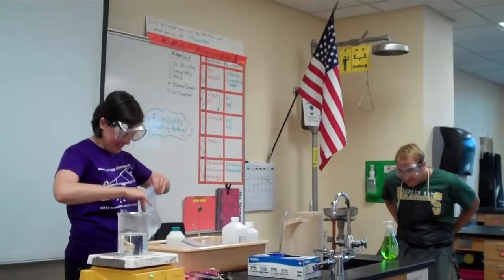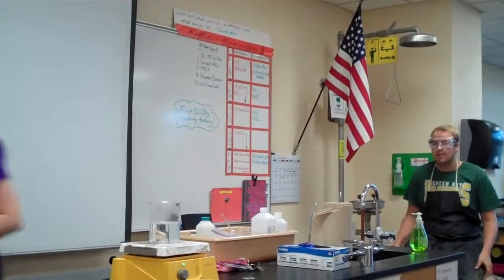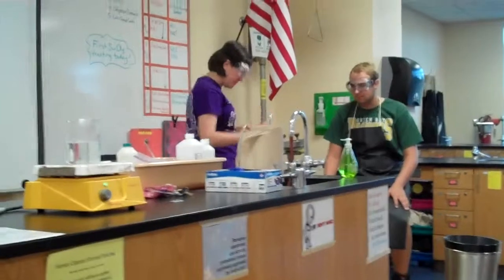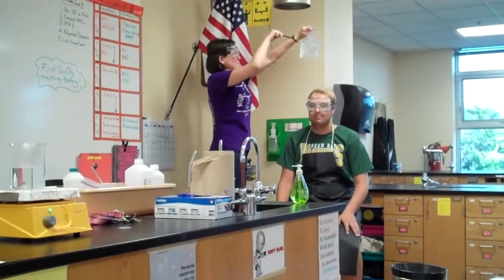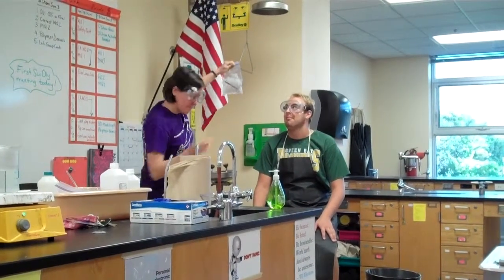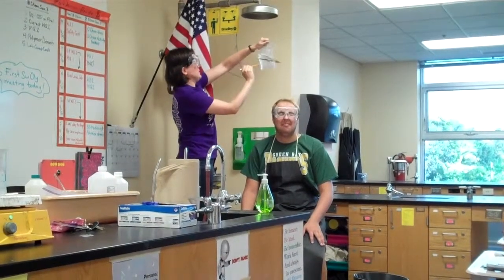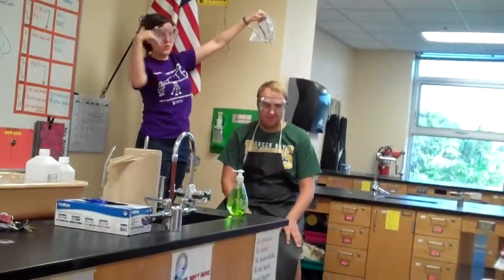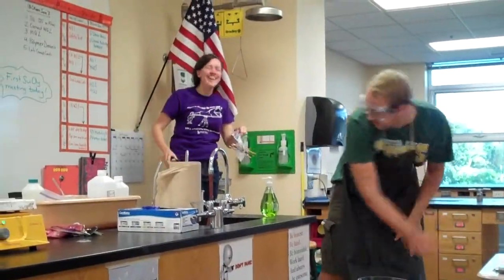Polymer Bag Demo Period 1 2013 2014